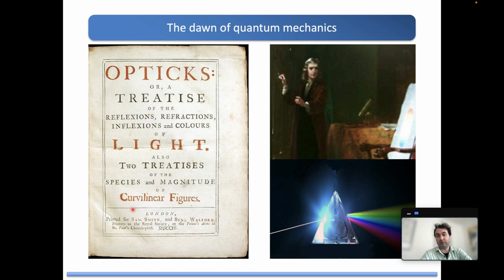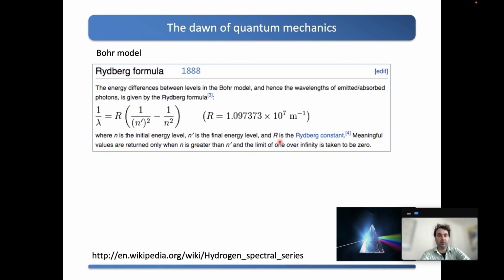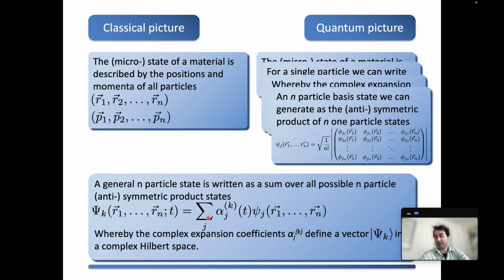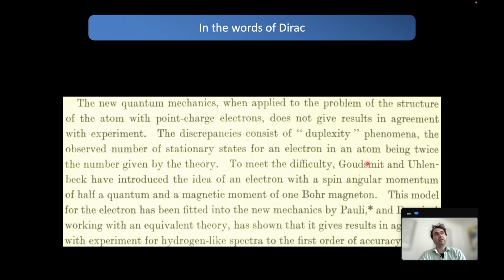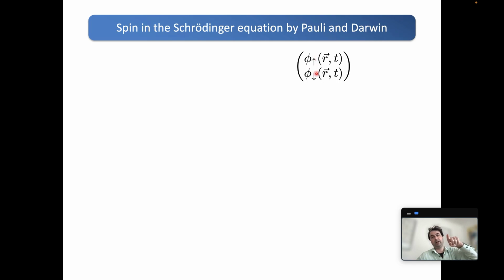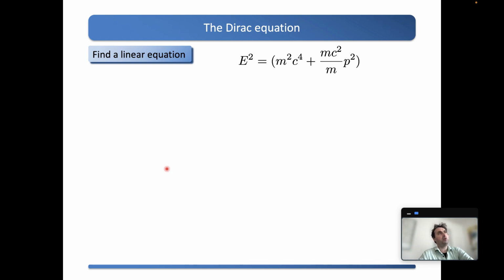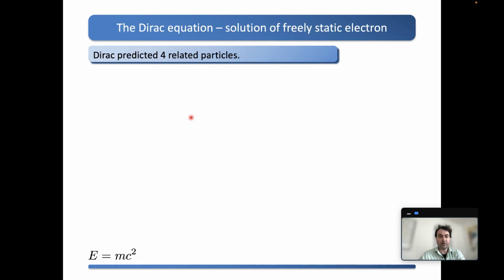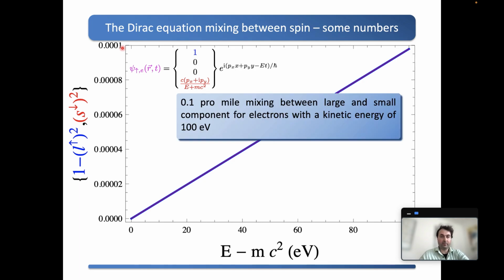Advanced Quantum Physics 01 - Introduction to quantum physics and the Dirac equation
This is the first lecture of Advanced Quantum Physics, aimed at Master students of Heidelberg University in Germany. This lecture gives a short history of the development of quantum mechanics up to the introduction of the Dirac equation.